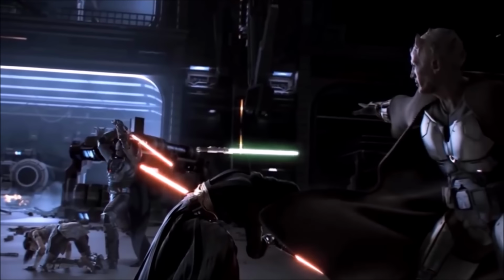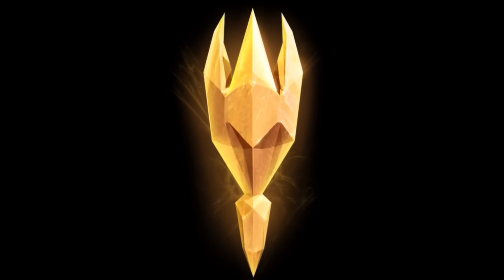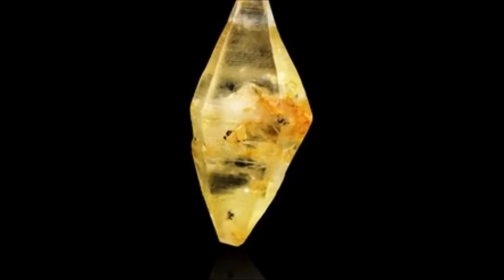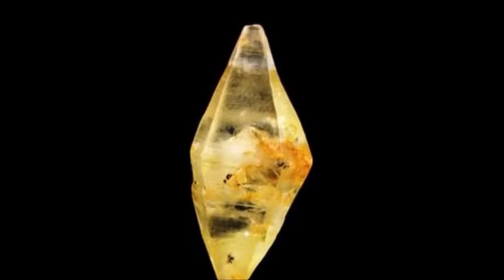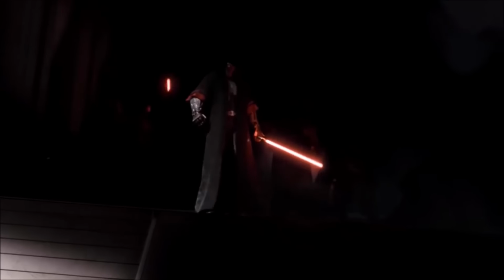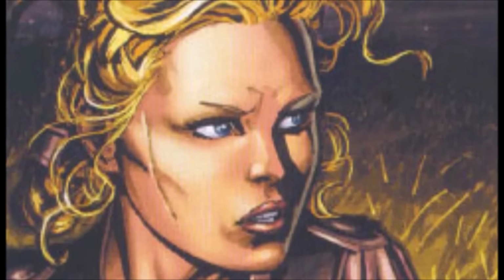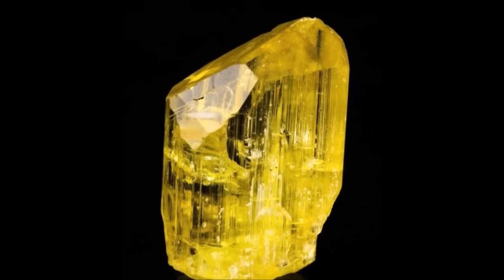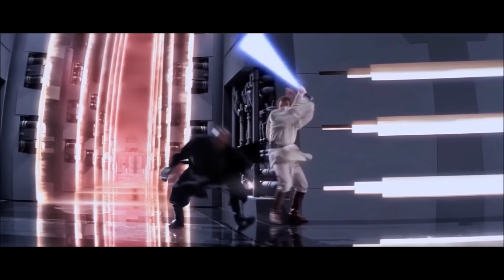The OLDEST Lightsaber Crystal In Star Wars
I believe all content used falls under the remits of Fair Use, but if any content owners would like to dispute this I will not hesitate to immediately remove said content. It is not my intent to in any way infringe on their content ownership. If you happen to find your art or images in the video please let me know and I will be glad to credit you. End Song By WhiteSand "Eternity"